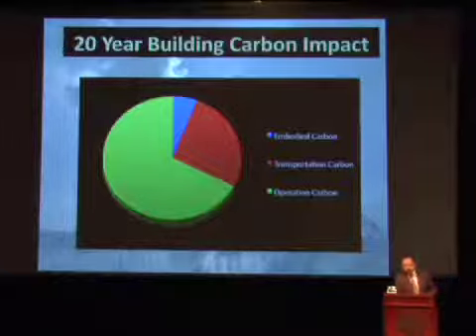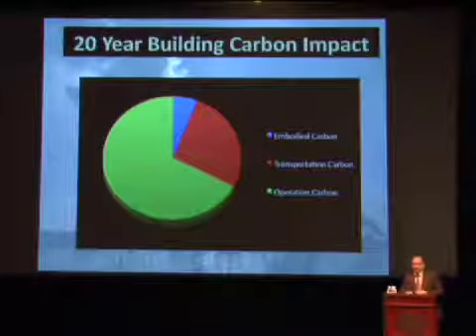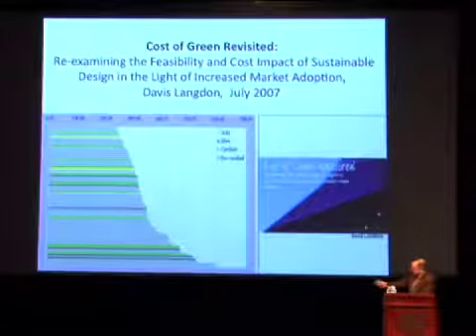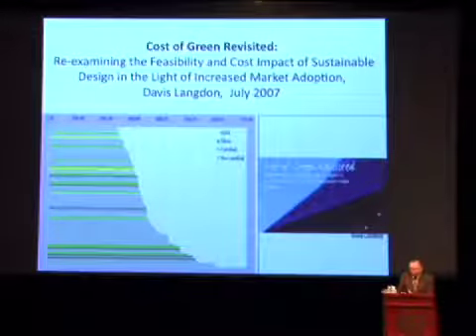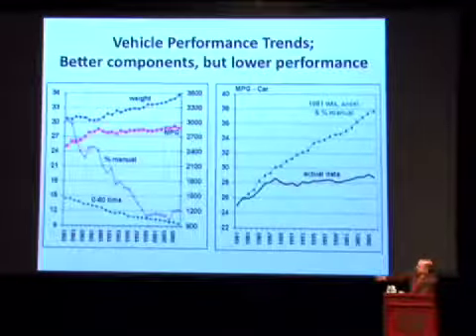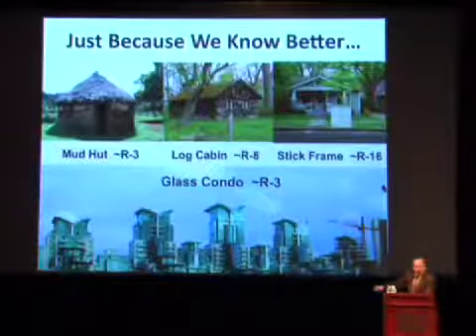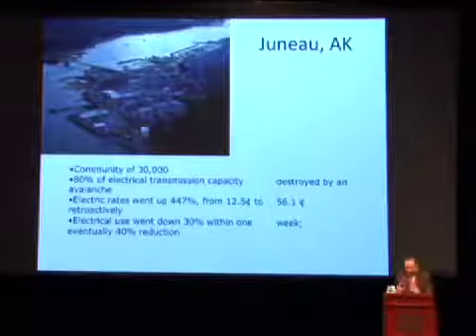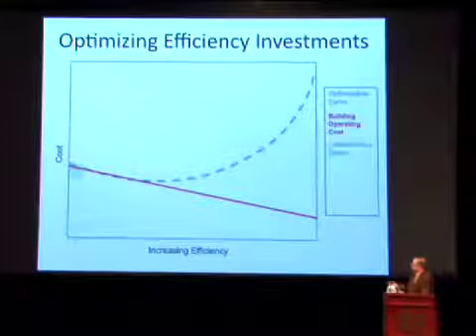Stegner Symposium 2010: The Path to Sustainability in Buildings